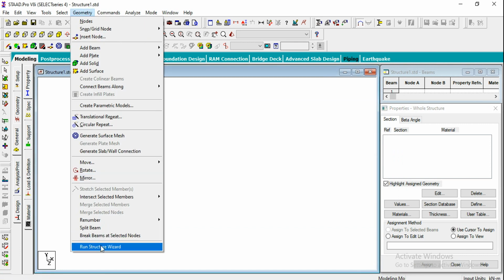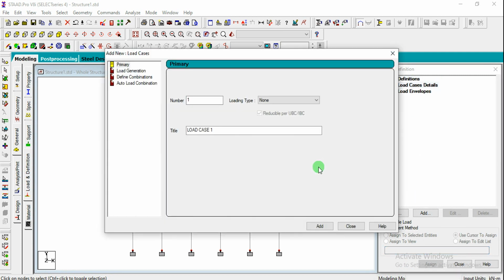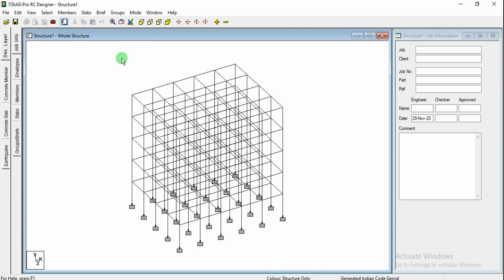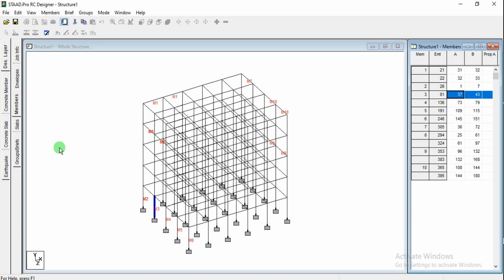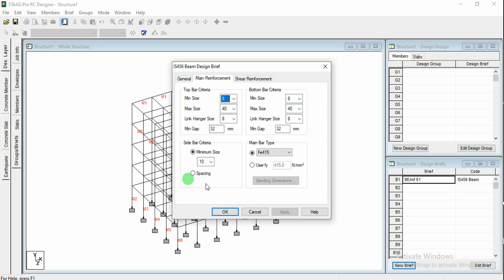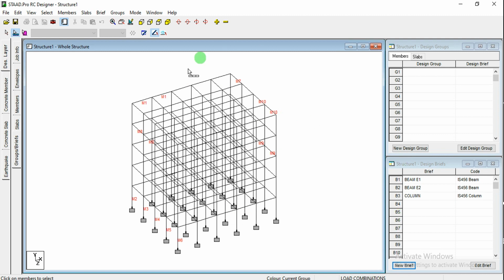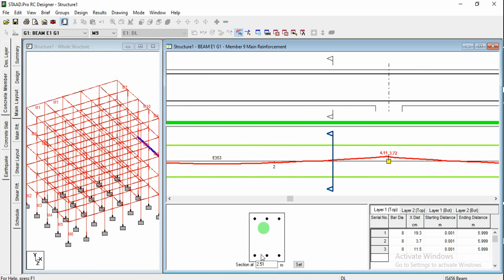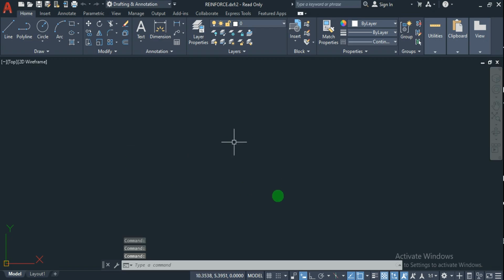Concrete Interactive Design in STAAD PRO.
In this video it has been explained about Concrete Interactive Design in STAAD PRO.